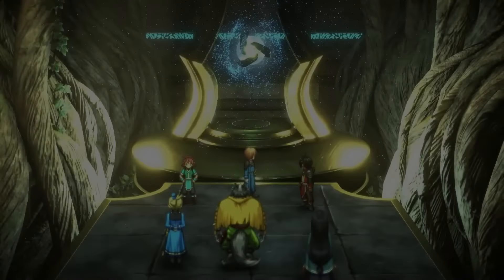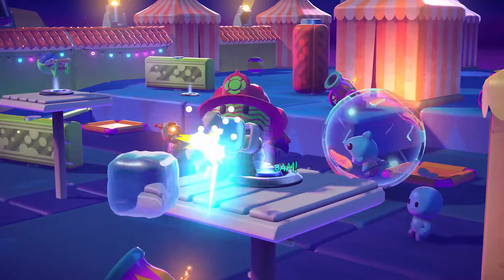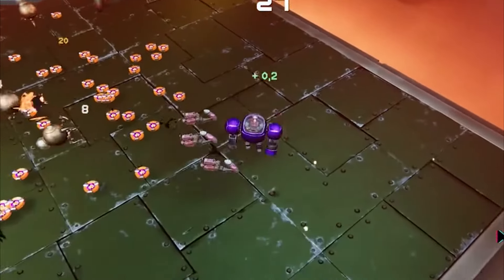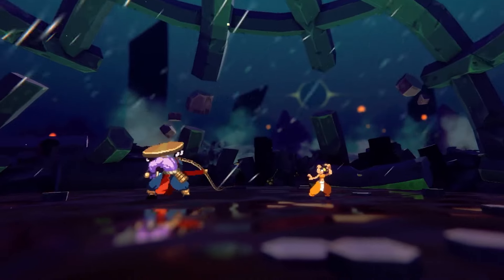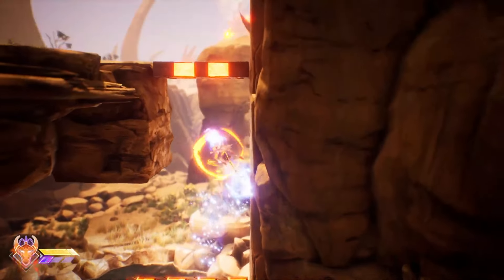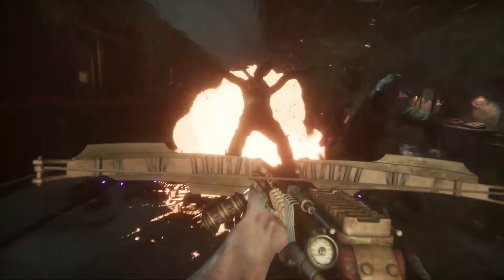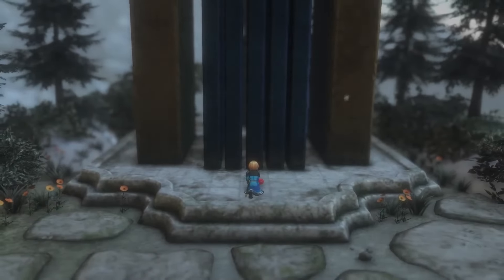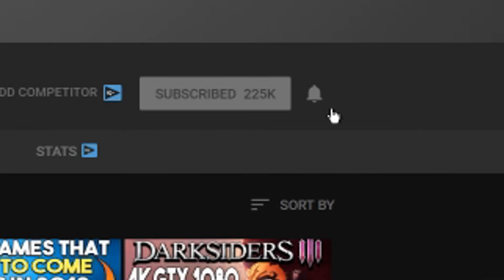4 NEW FREE STEAM GAMES - NEW STEAM GAME RELEASES THIS WEEK!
Games-
Intro - 0:00

Rumble Club (FREE) - 0:19

Where Dragon Spirits 龙魂在哪里(FREE) - 1:35

Catarsis: Catventure(FREE) - 2:07

Akatori: Сhapter One(FREE) - 3:40

Tales of Kenzera™: ZAU - 5:00

Sker Ritual - 6:44

Eiyuden Chronicle: Hundred Heroes - 7:16